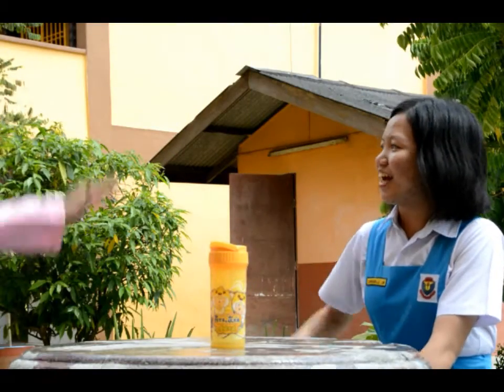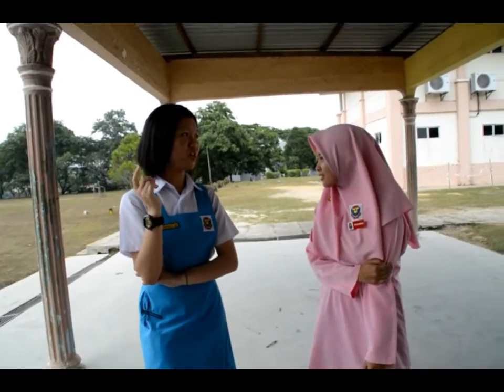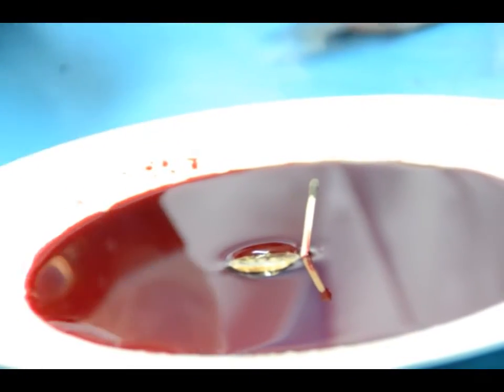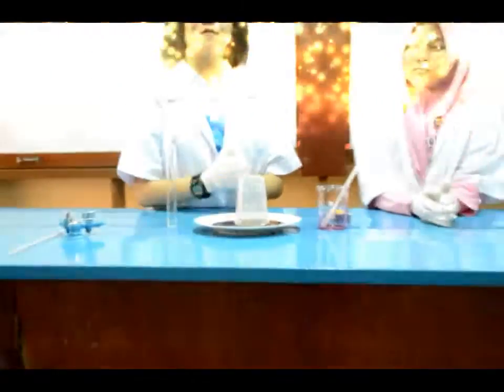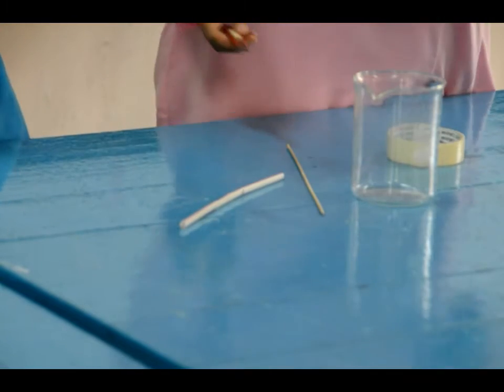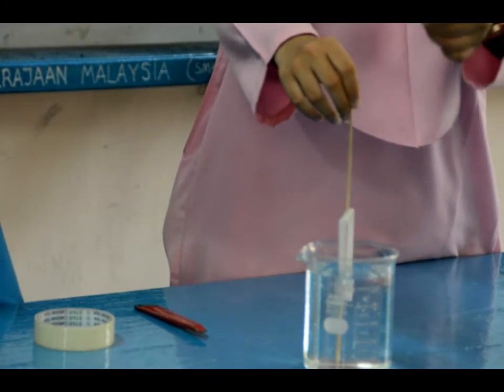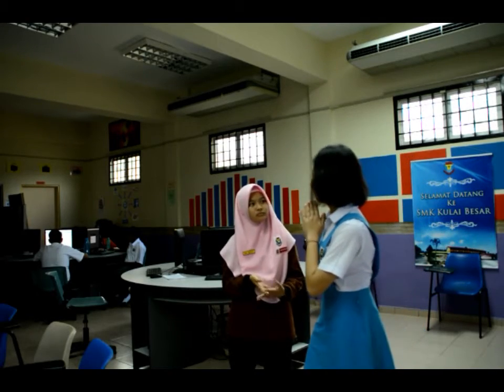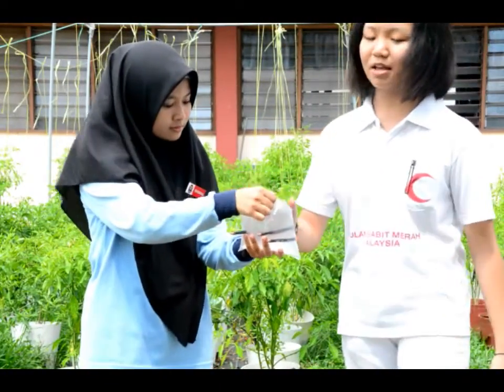Petroscience 2016 - Pressure Experiment